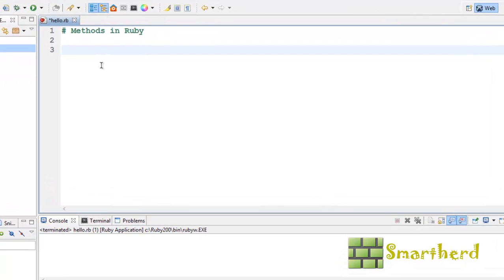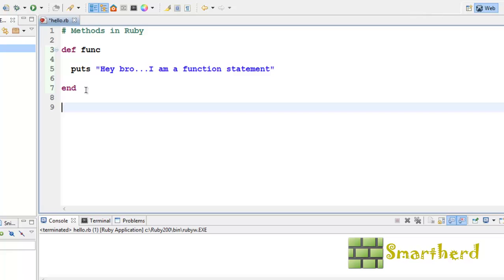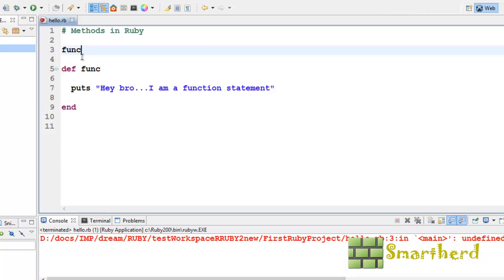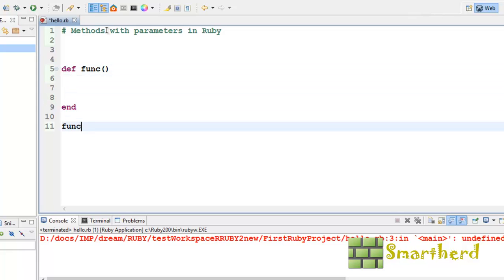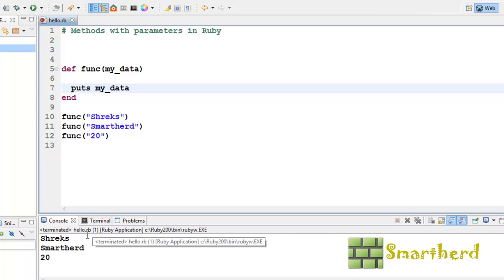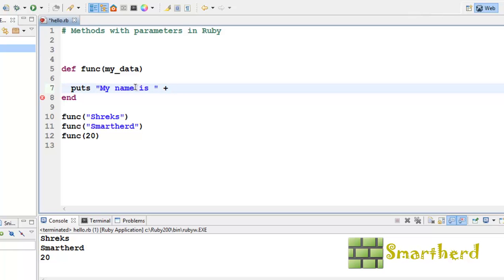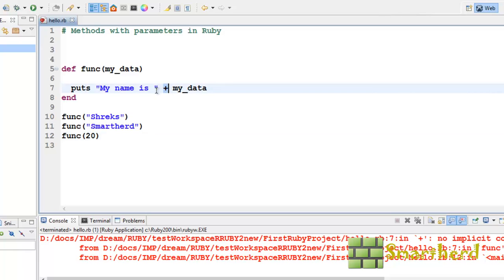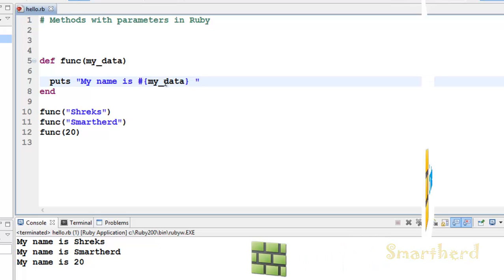#7 Ruby Tutorial - Introduction to Methods / Fuctions in Ruby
Introduction to methods or functions syntax with examples. Methods with parameters. .